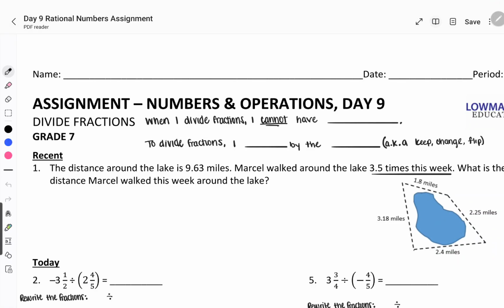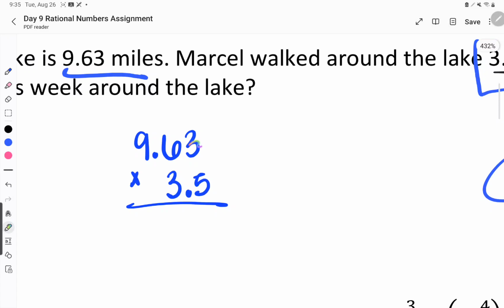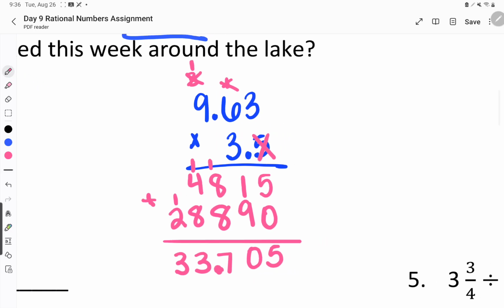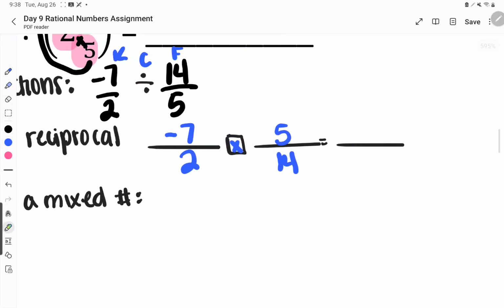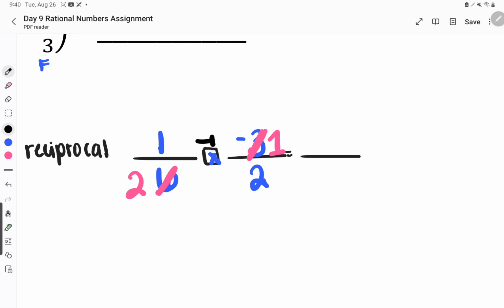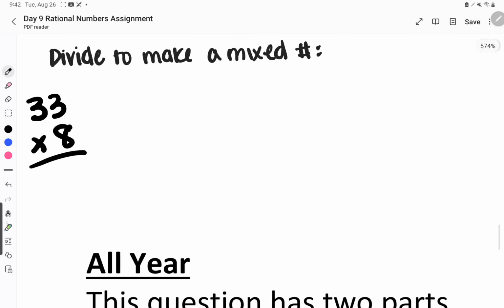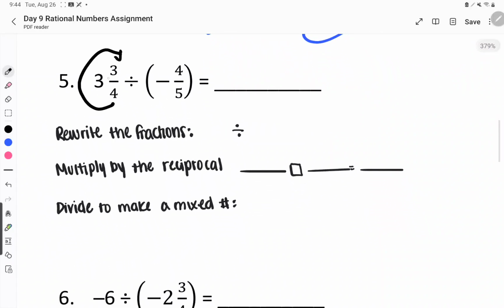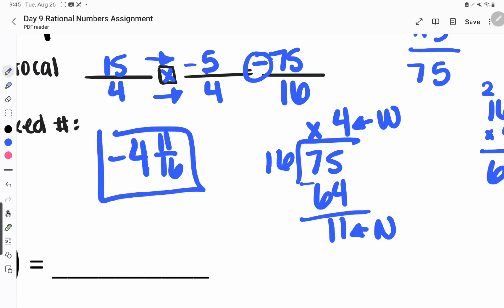Day 9 Rational Numbers Assignment